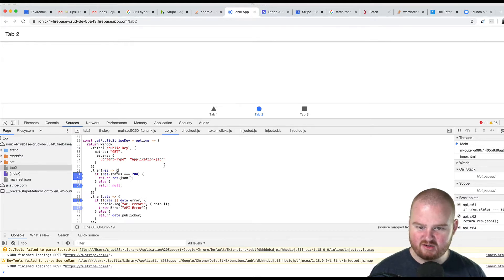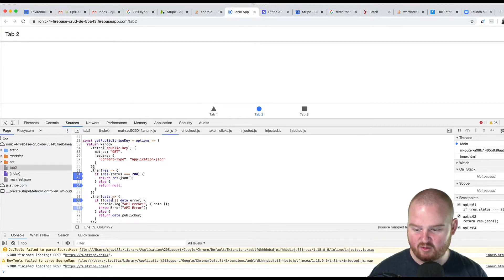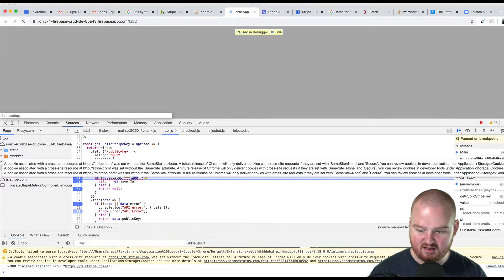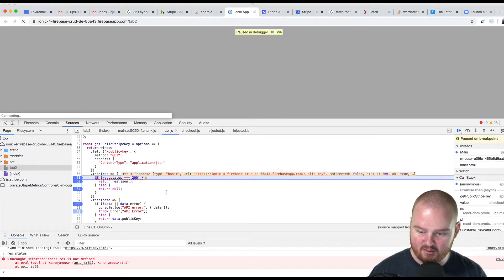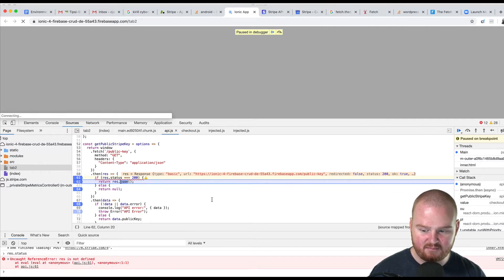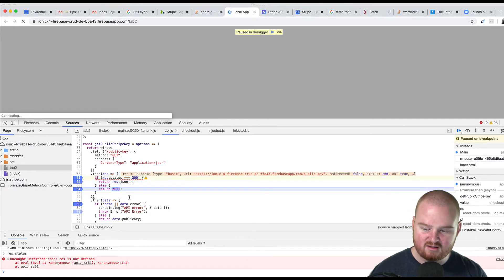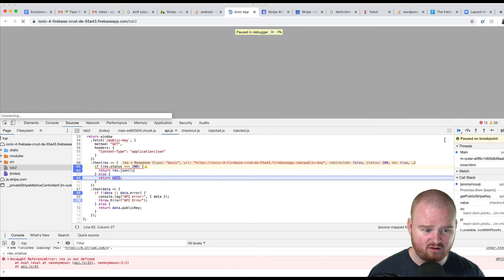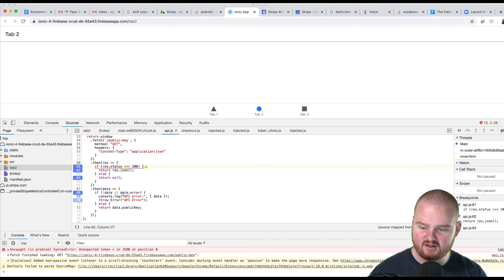Chrome Debugger Bug